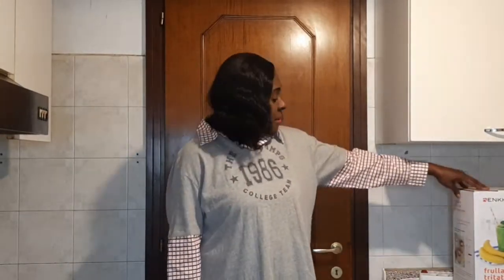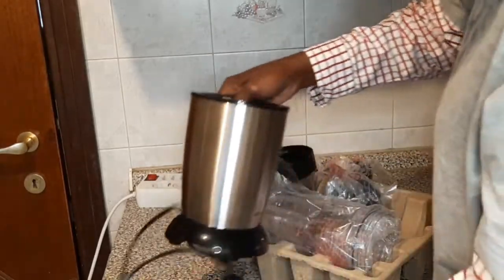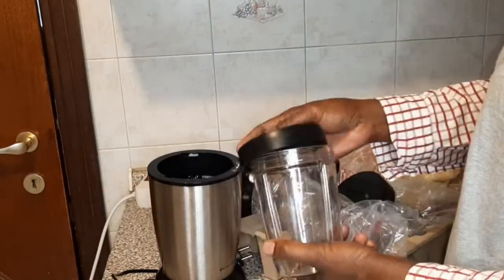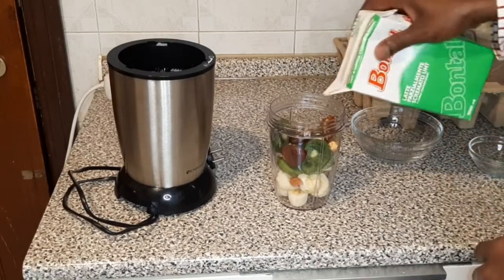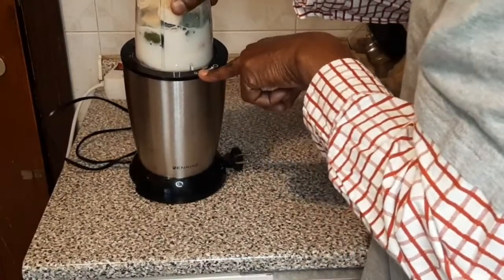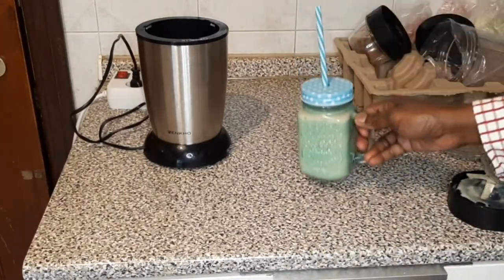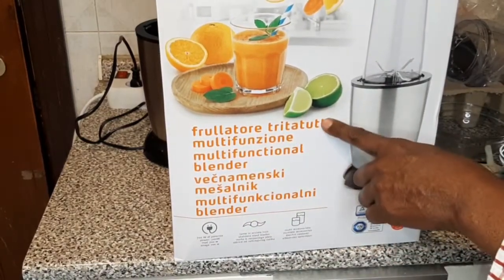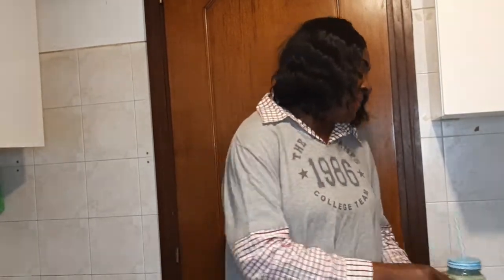UNBOXING MY FRUIT MIXER